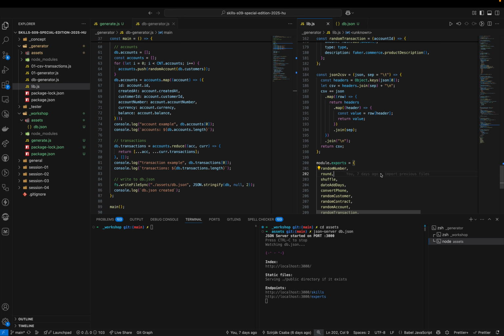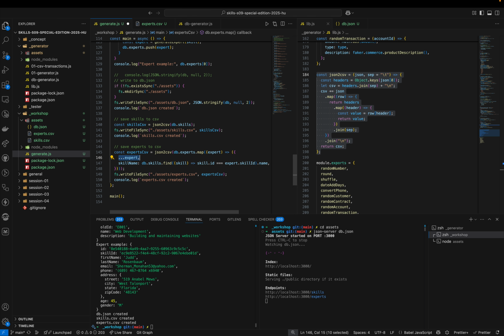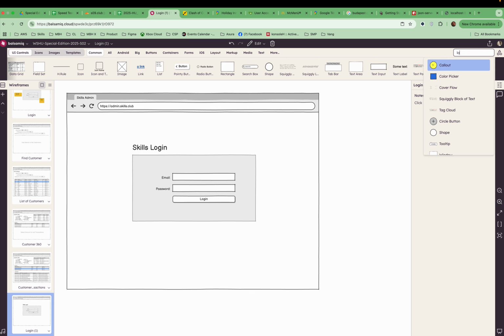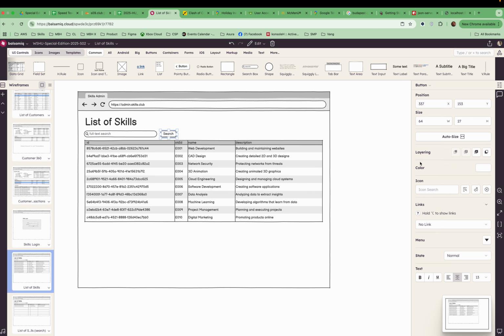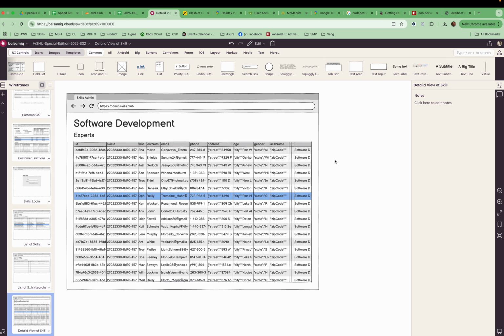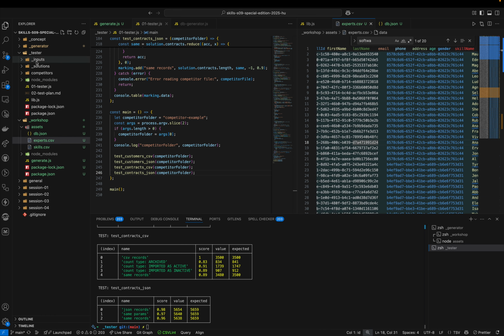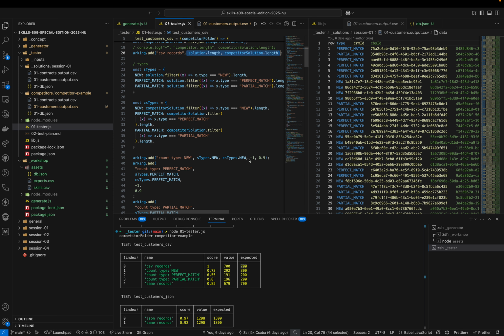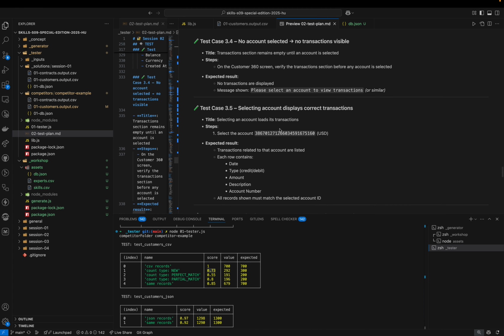WSHU-SE-S09 2025 / workshop 02